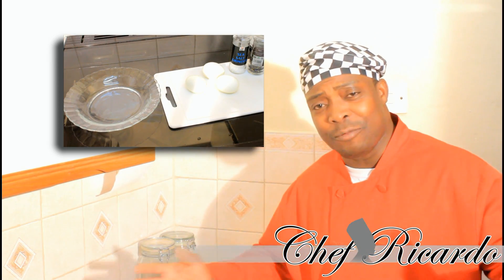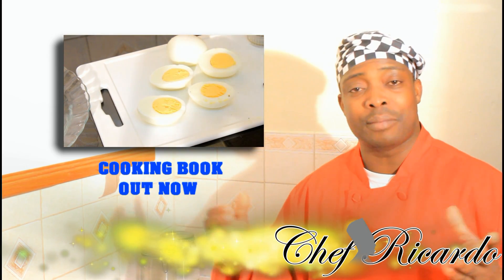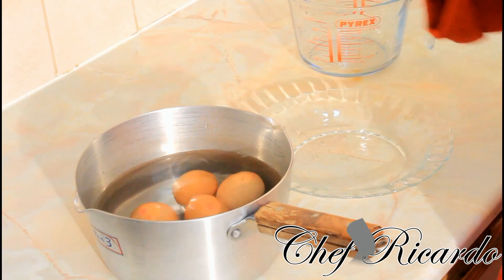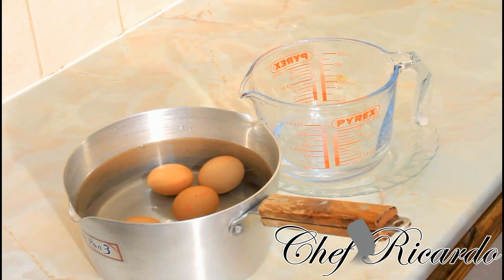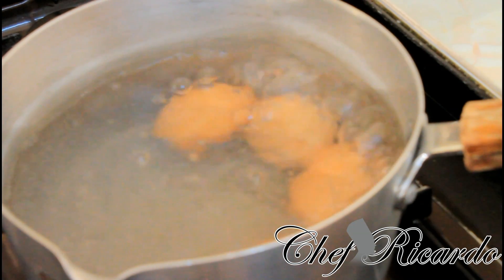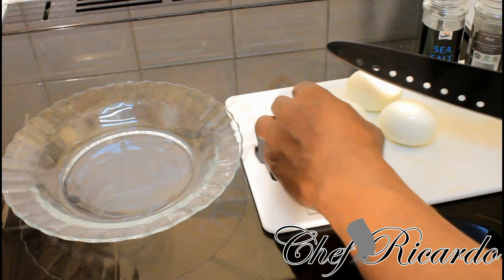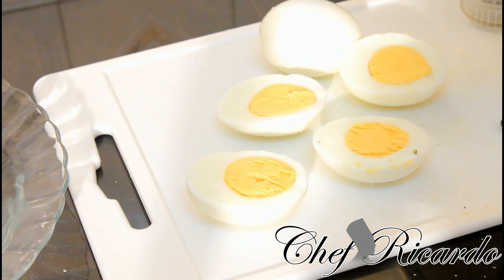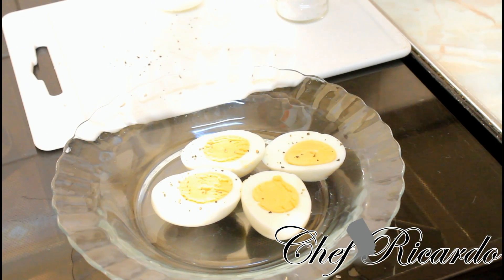How To Boil Eggs,Perfect Boiled Eggs Recipes | Recipes By Chef Ricardo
How To Boil Eggs,Perfect Boiled Eggs Recipes